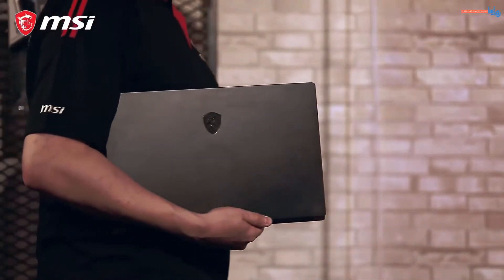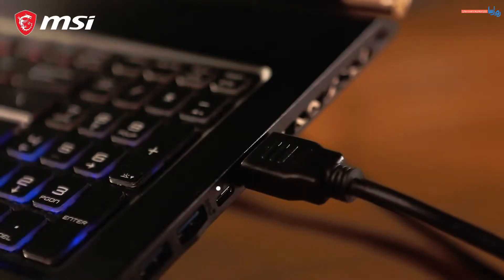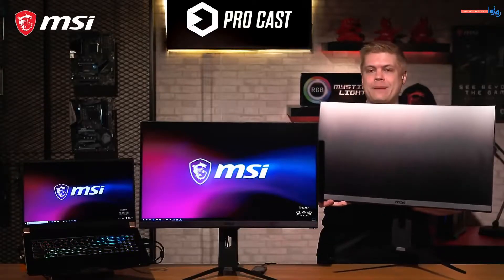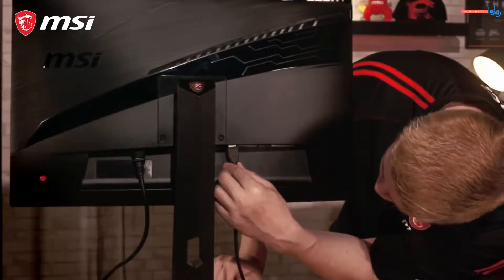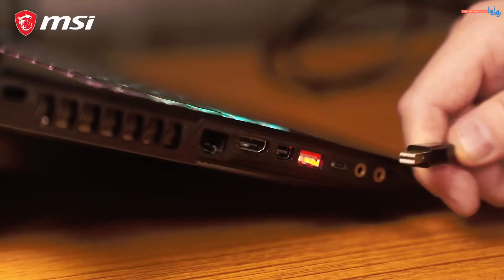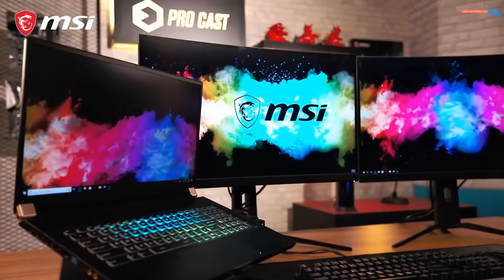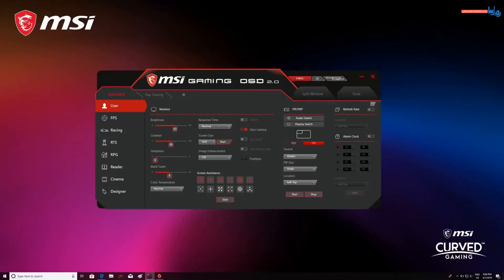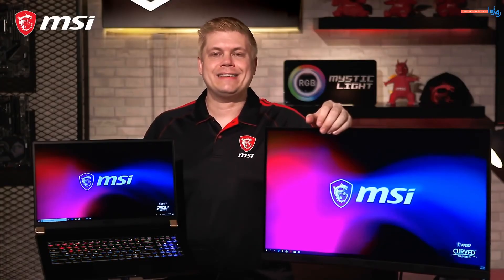چگونه چند مانیتور را به یک لپ‌تاپ متصل کنیم؟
استفاده همزمان از چندین مانیتور می‌تواند بر روی عملکرد، سرعت و کارایی شما تاثیر مستقیم بگذارد. در این ویدیو شما را با نحوه اتصال چندین مانیتور به یک لپ‌تاپ آشنا خواهیم ساخت. توجه داشته باشید که پورت‌ لپ‌تاپ‌ها متفاوت است.